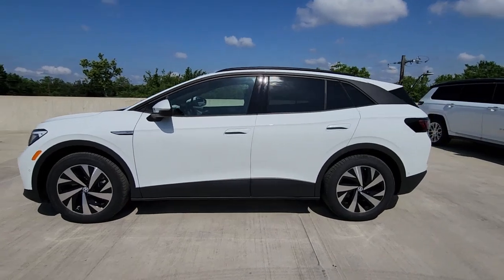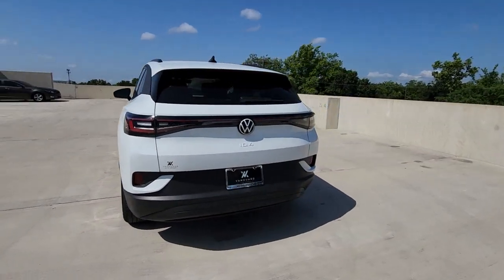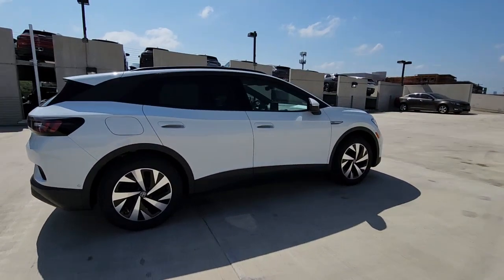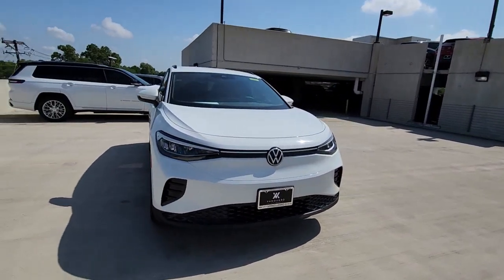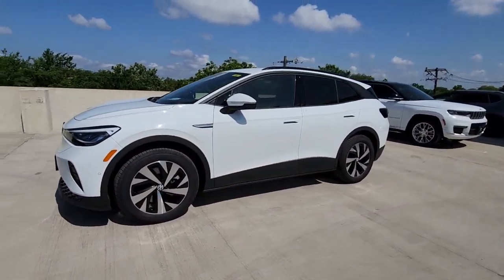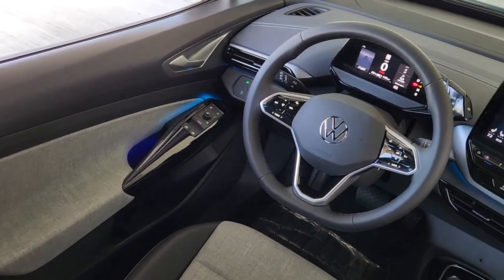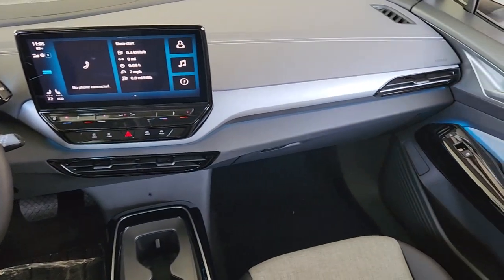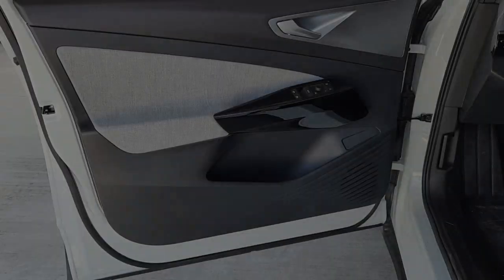2023 Volkswagen ID.4 Austin, Pflugerville, Round Rock, Georgetown, Cedar Park V230417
Pure White New 2023 Volkswagen ID.4 available in 6900 Burnet Road, Austin, Texas at Vanguard Volkswagen Austin. Servicing the Austin, Plugerville, Round Rock, Cedar Park, Georgetown, TX area.

Pure White 2023 Volkswagen ID.4 Pro RWD Single Electric MotorbrbrThis vehicle comes with the following features and options : 4 Wheel Independent Suspension 4.39 Axle Ratio 7 Speakers ABS brakes Air Conditioning Alloy wheels AM/FM radio: SiriusXM Auto High-beam Headlights Auto-dimming Rear-View mirror Automatic temperature control Brake assist Bumpers: body-color Cloth Seating Surfaces Delay-off headlights Driver door bin Driver vanity mirror Drivers Seat Mounted Armrest Dual front impact airbags Dual front side impact airbags Electronic Stability Control Emergency communication system: VW Car-Net Safe & Secure 5-year Exterior Parking Camera Rear Four wheel independent suspension Front anti-roll bar Front Bucket Seats Front dual zone A/C Front reading lights Fully automatic headlights Heated door mirrors Heated Front Seats Heated front seats Illuminated entry Low tire pressure warning Navigation System Occupant sensing airbag Outside temperature display Overhead airbag Overhead console Panic alarm Passenger door bin Passenger seat mounted armrest Passenger vanity mirror Power door mirrors Power steering Power windows Radio data system Radio: Discover Pro Max w/12 Touchscreen Nav Rain sensing wipers Rear anti-roll bar Rear reading lights Rear window defroster Rear window wiper Remote keyless entry Roof rack: rails only Security system Speed control Speed-sensing steering Split folding rear seat Spoiler Steering wheel mounted audio controls Telescoping steering wheel Tilt steering wheel Traction control Trip computer Turn signal indicator mirrors Variably intermittent wipers and Wheels: 19 2-Tone Machined Alloy.